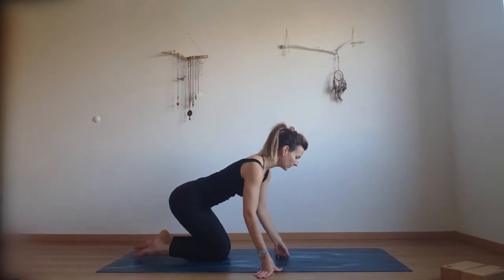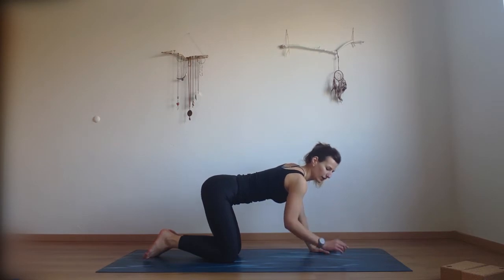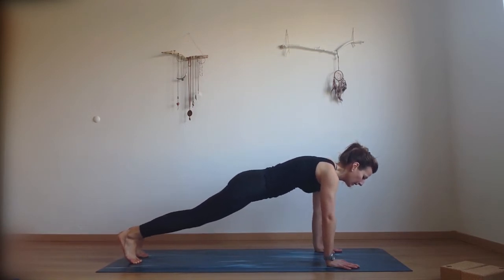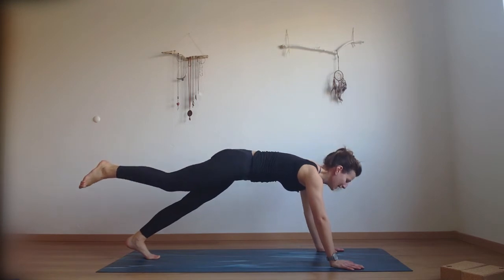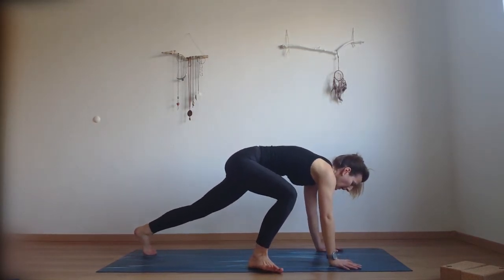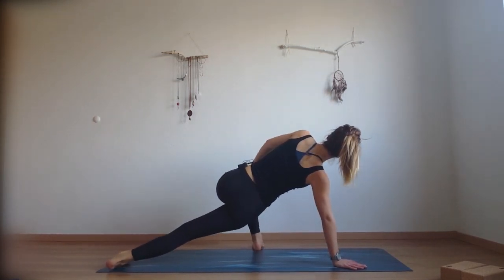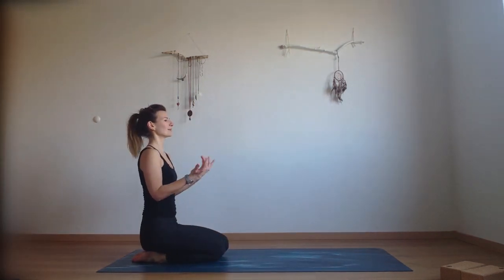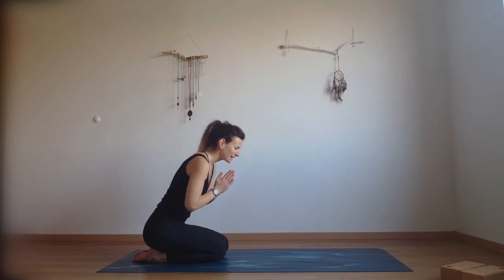DAY 6 - 10 min of Yoga for 30 Days!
DAY 6 of 10 min of Yoga for 30 Days Challenge!

By doing this challenge you decided to give your mind & body at least 10 min of yoga for self care  & love in your day. It is 10 min yoga flow that will help you create a daily yoga routine so you can check in with yourself to see how you feel and to get to know your body a bit better.

As a bonus you will learn some cool yoga movements, gain flexibility & strength. Maybe you will continue doing yoga as part of your fitness routine. Who knows? Possibilities are endless! :)

I am so happy you chose this Challenge - & me, to guide you in your Yoga Journey. I will try my best to make it worth it.

Namasteee :)